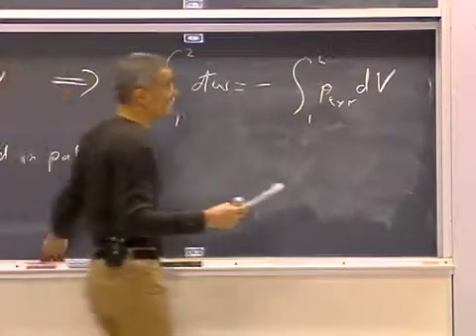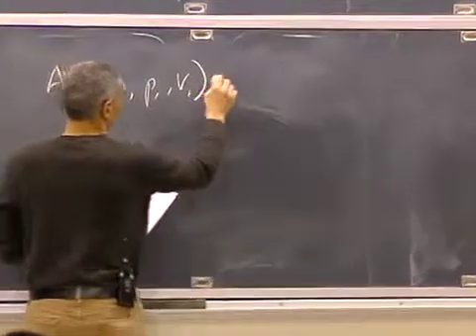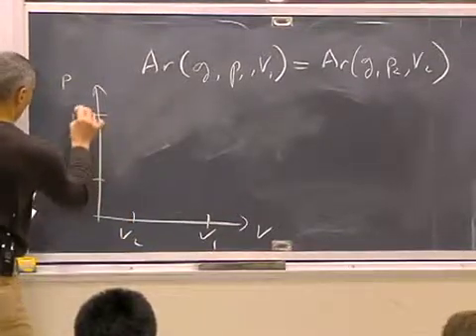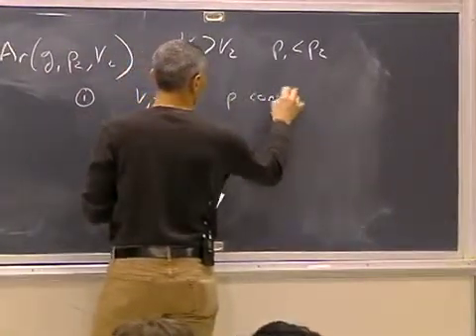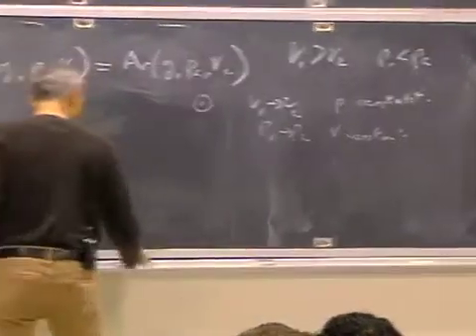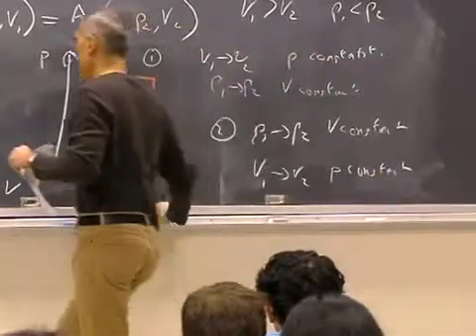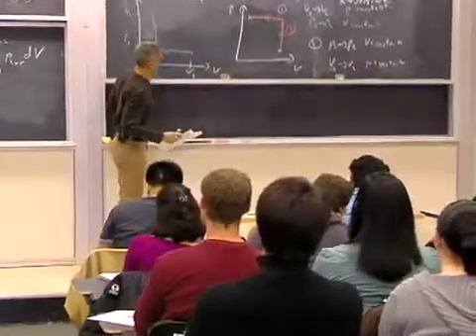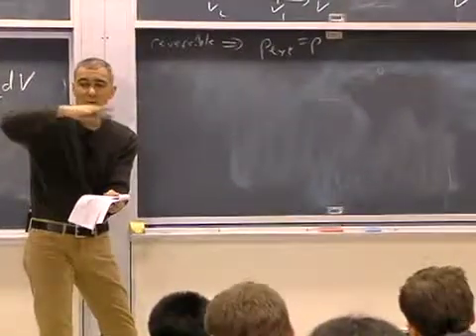Lec 2, MIT 5 60 Thermodynamics, Path Dependence of Work Part 2